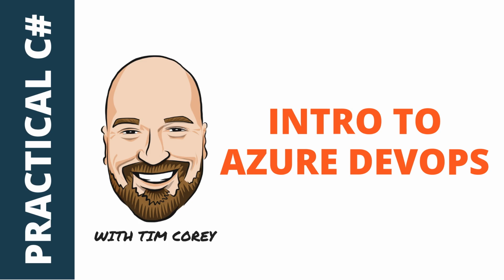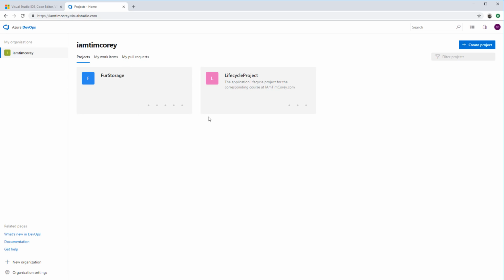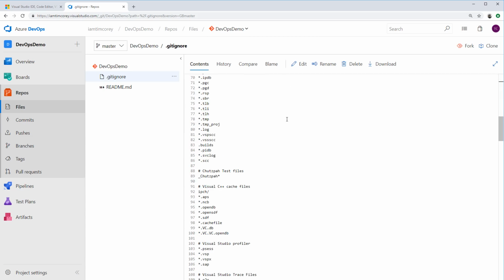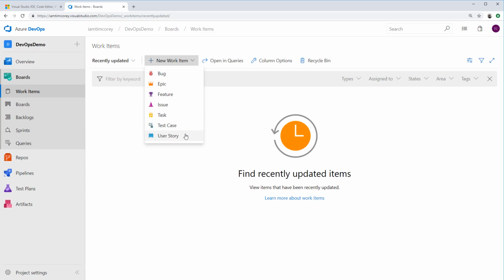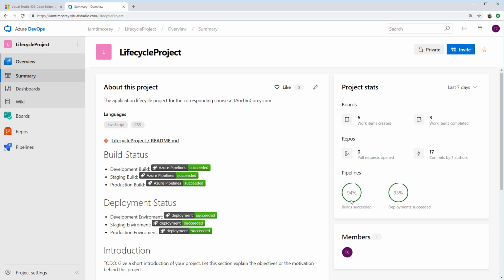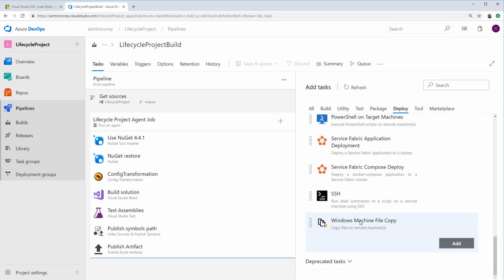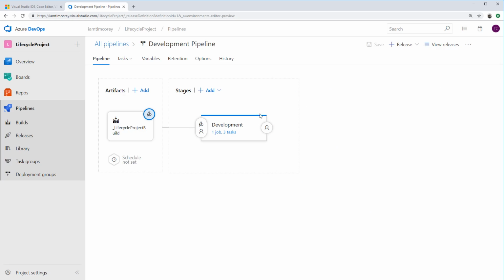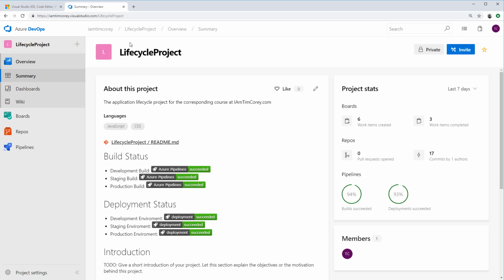Intro to Azure DevOps - Source Control, CI/CD, Automation, and more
There are a ton of tools surrounding the processes of writing code, such as source control, code hosting, build systems, CI/CD tools, package managers, and more. In the past, companies would cludge together these tool conglomerations to get a process that worked for them. Individual developers, on the other hand, typically did everything with a minimal set of tools and a lot of manual processes. In this video, I am going to introduce you to a tool that changes all of that for both individuals and companies. It is called Azure DevOps. The best part is that, unless you are an organization with more than five developers or are making more than a million dollars in revenue each year, this product is free to use.

0:00 - Intro
1:08 - Azure DevOps site
5:56 - Blank project: Getting started
12:55 - Boards
15:33 - Pipelines
15:56 - Test Plans
16:30 - Artifacts
17:12 - Existing project: Overview
18:21 - Existing project: Boards
19:29 - Existing project: Repos
20:04 - Existing project: Pipelines
24:11 - Existing project: Builds
25:44 - Existing project: Releases
29:32 - Summary and concluding remarks

Thanks Ralfs!